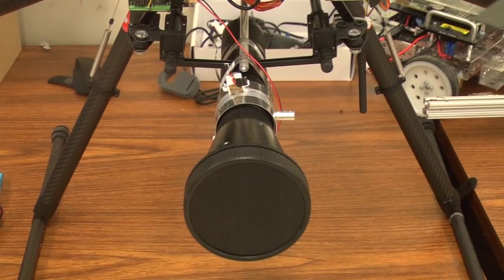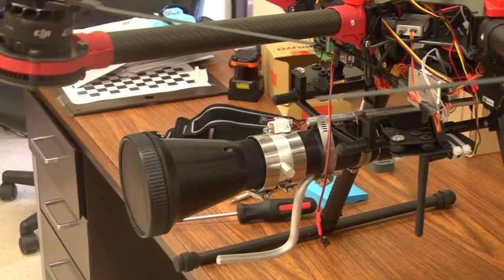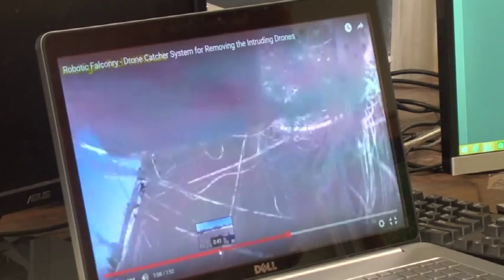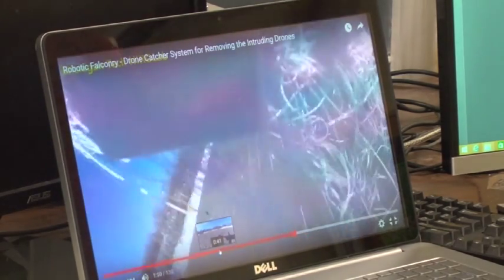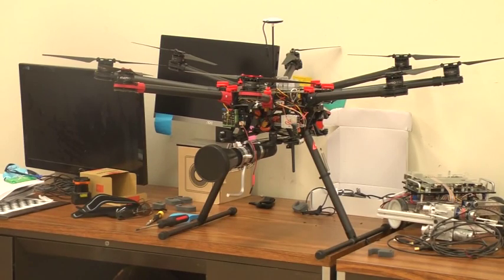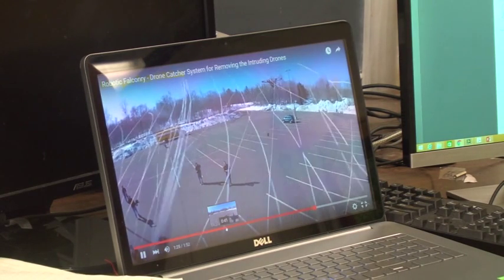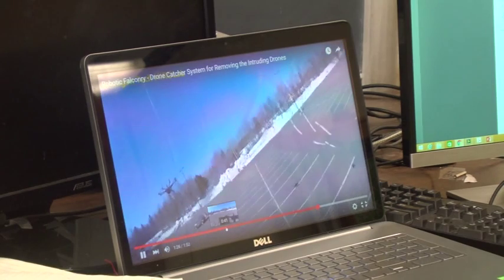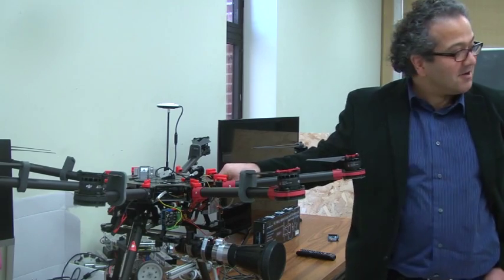U.P. university invents drone catcher